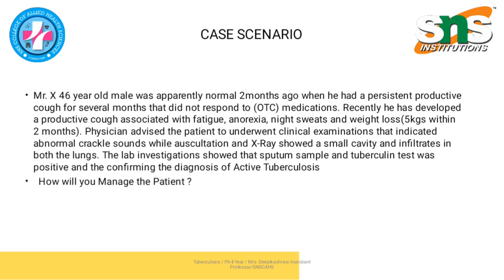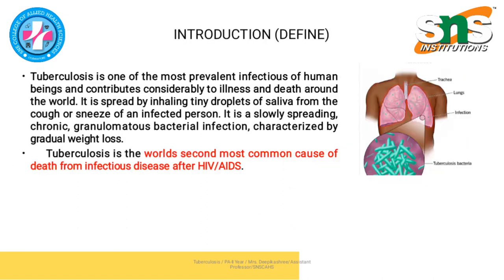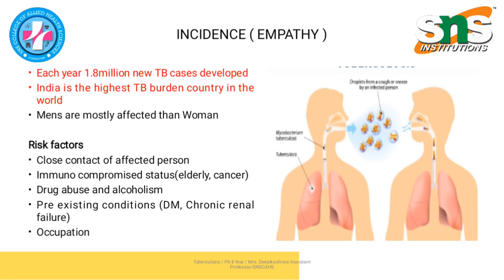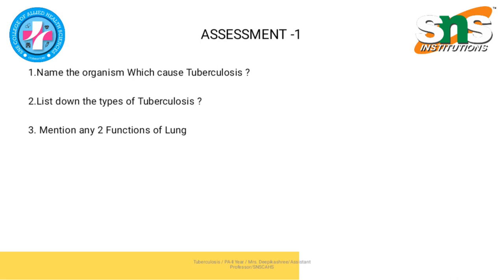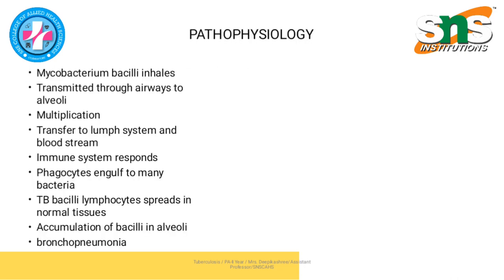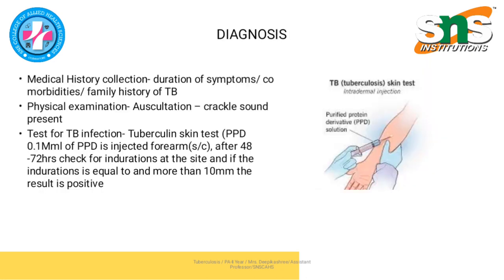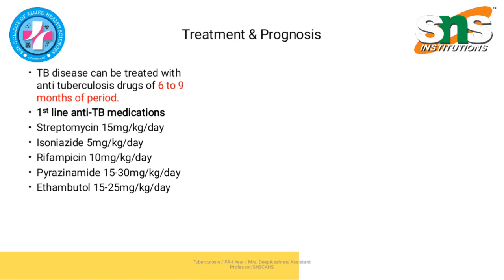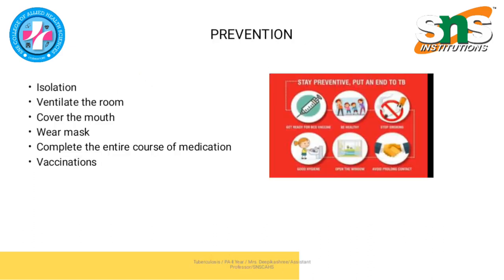lecture video on tuberculosis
case study video about the topic of Tuberculosis